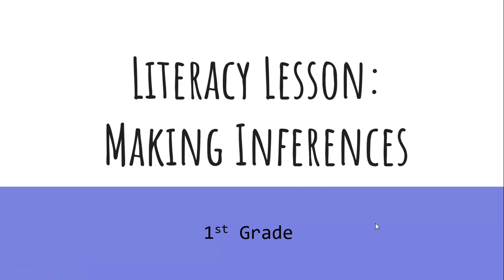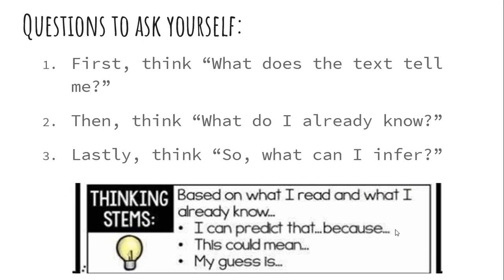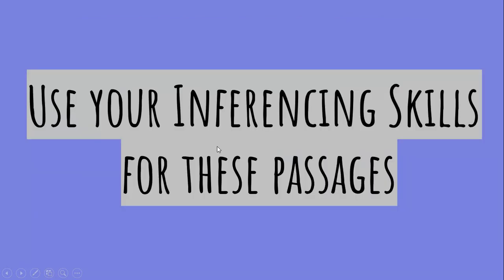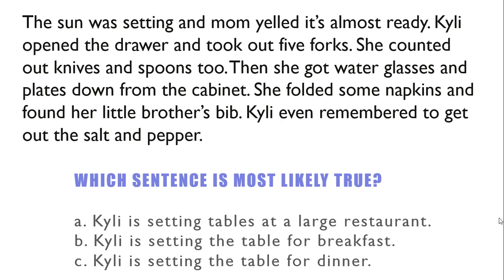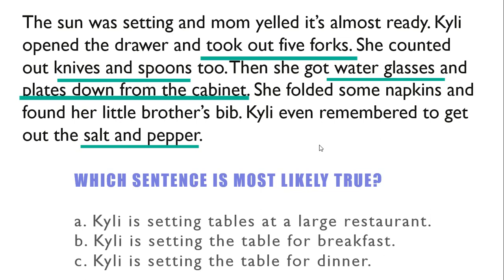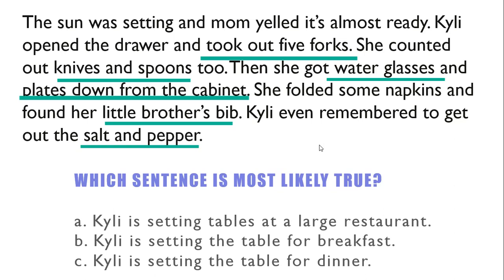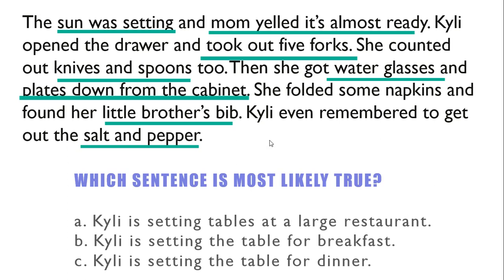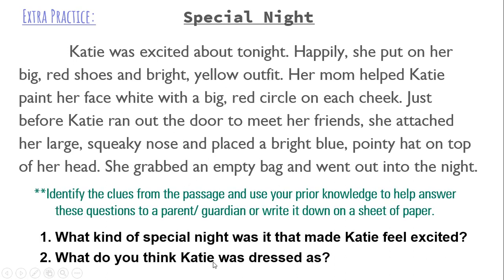4/27- 1st Grade Reading- Making Inferences- English- Ms. Tran